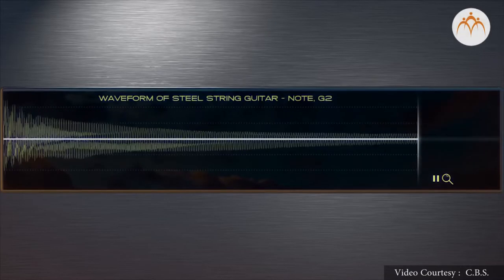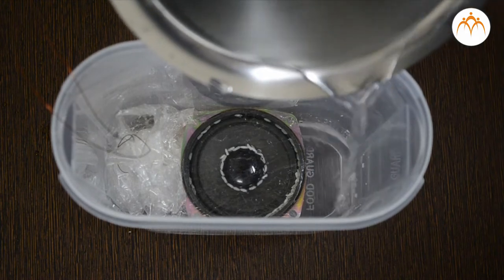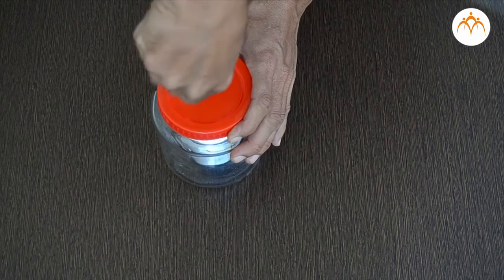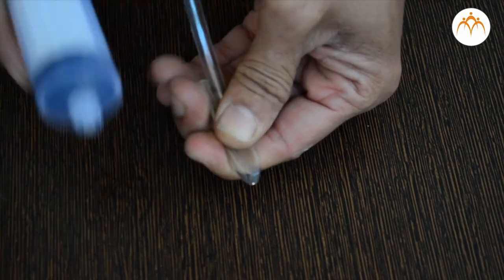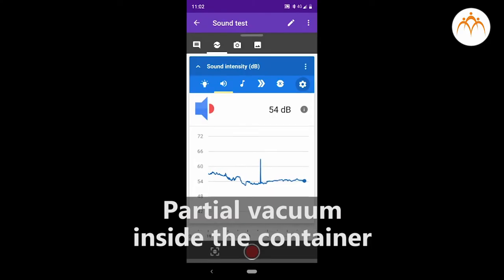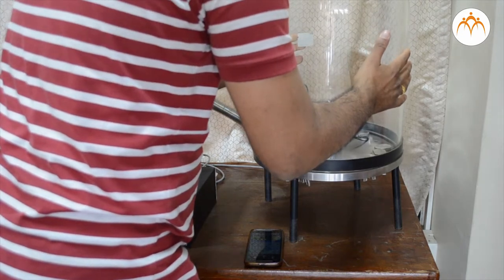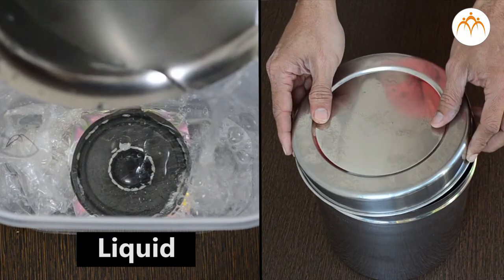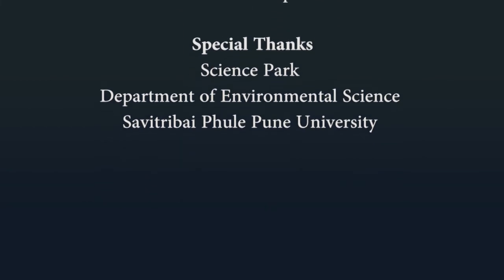Sound - Medium for travel